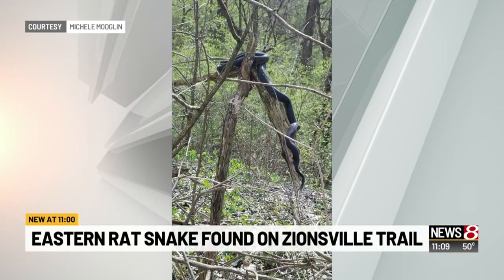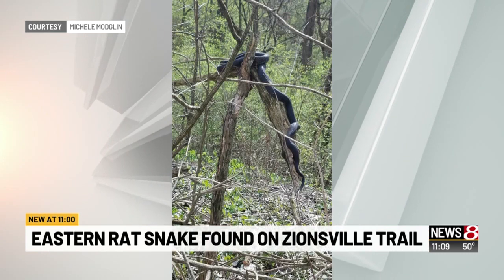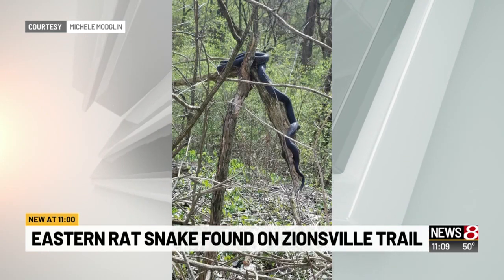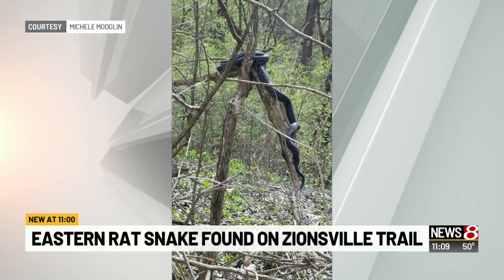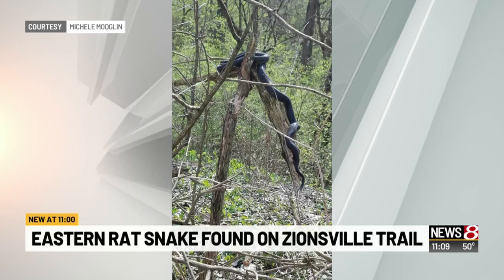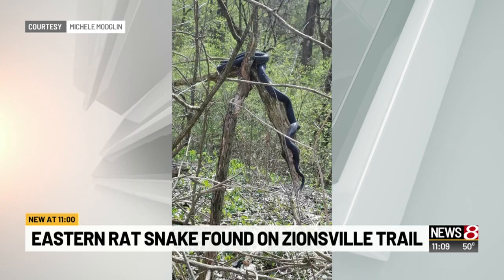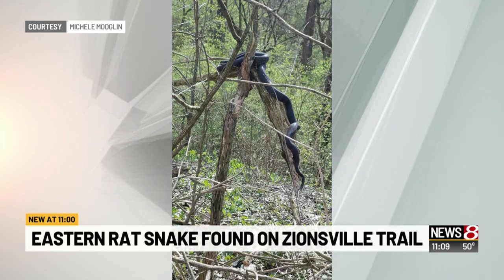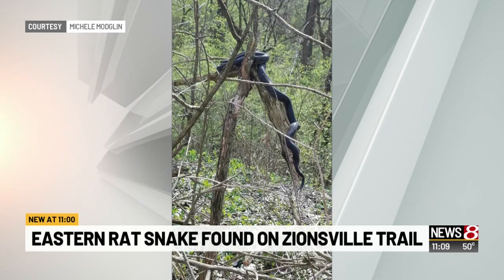Eastern rat snake found on Zionsville trail